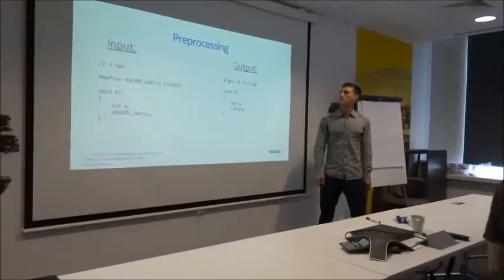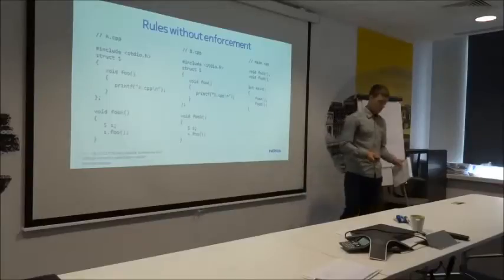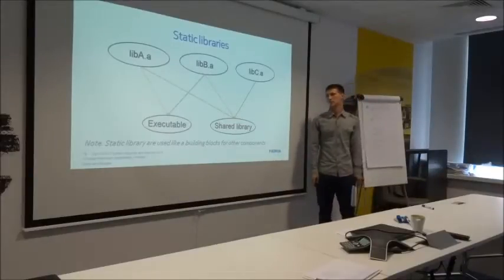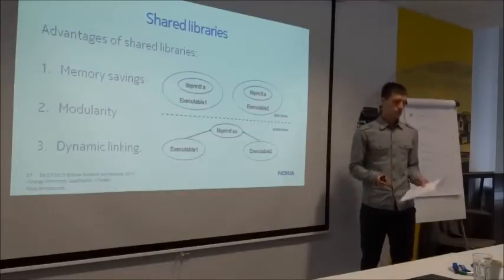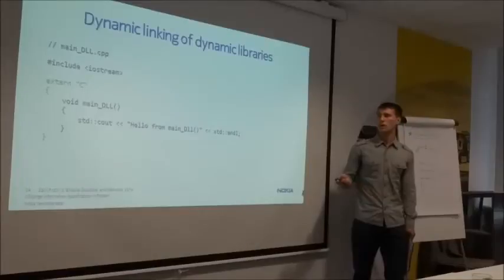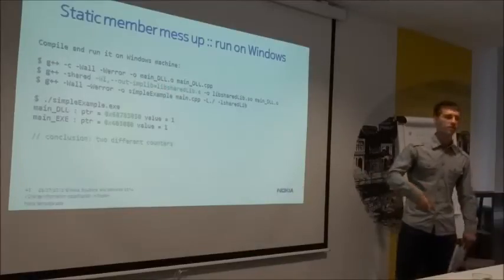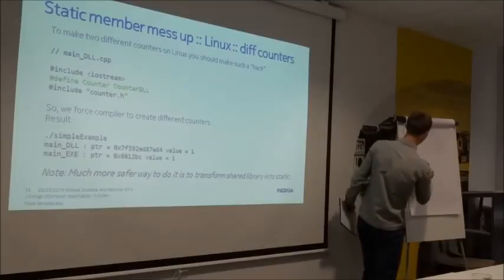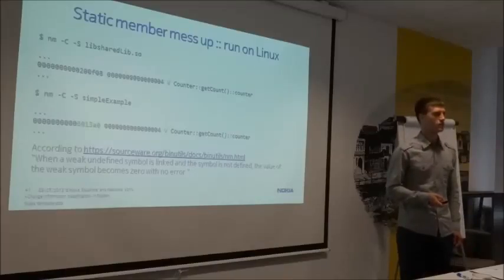CodeDive Denis Bakhvalov Diving into Cpp linker